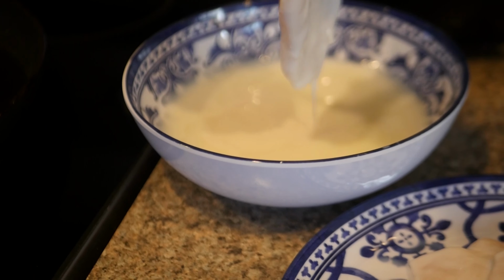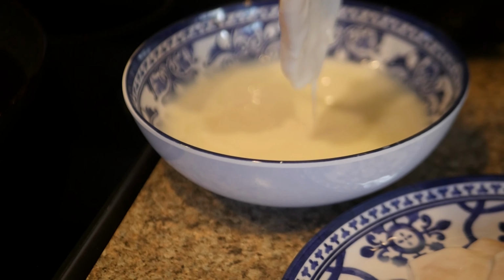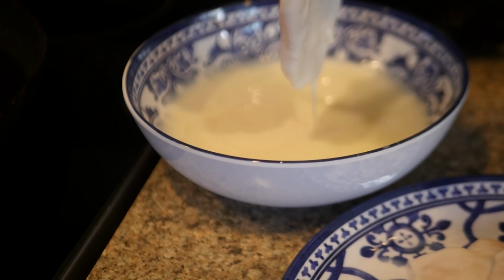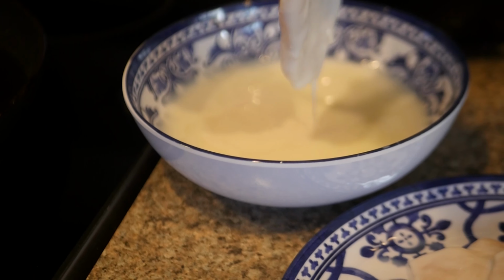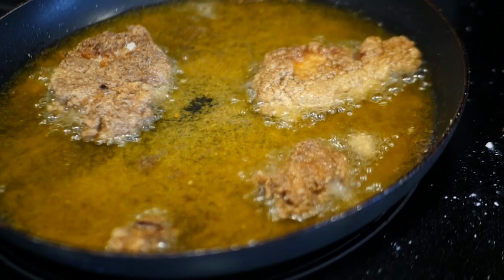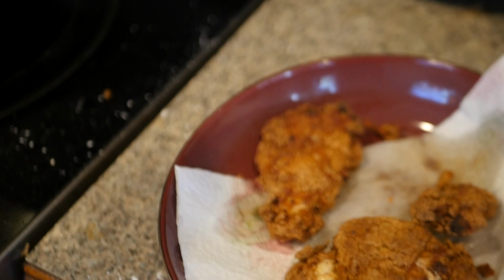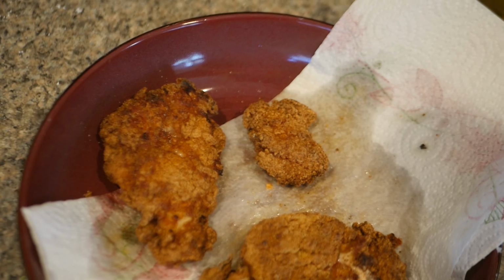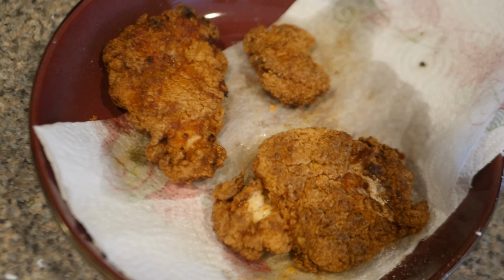The Best Southern Low Sodium Buttermilk Juicy Fried Chicken Breast Recipe | Battered and Crunchy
I made some Low Sodium Fried Chicken Today! Sorry that my video is still wobbly! My tripod hasn't come in the mail yet and it was supposed to be here two days ago! Ah well... That is also another reason my video was late today and I didn't get one out yesterday. I hope you enjoy my video. If you don't like a lot of pepper.. cut it down to half the amount I suggested below. ENJOY!

Ingredients:

- Chicken 74.8mg (I cut mine into 3rds and only used one of the third pieces. I flattened the chicken and it made one giant flat patty and I cut it in half. 25mg)
- Cornstarch 12mg per CUP, I used half a CUP. (6mg)
- Buttermilk 230mg Per CUP, I only used it to marinate the chicken overnight and recoat it once. About 1/4 a CUP. (57.5mg) Please marinate your chicken in buttermilk for at least 8 hours. Set it out of the fridge 30 minutes before use to get the chicken to room temperature.

SPICES-

/Be warned I need NO SALT for mine. You don’t have too! You can use another seasoning like Nutritional Yeast if you don’t like NO SALTS Flavor./

- 2 TSP White Pepper (You can use Black Ground Pepper, but, I like how White Pepper tastes with Chicken and Mashed Potatoes!)
- 1 TSP NO SALT 'SALT' Substitute (Potassium Chloride)
- 1 TBSP Garlic Powder Unsalted
- 1 TBSP Onion Powder Unsalted
- 1 TBSP Paprika Unsalted

Also, use enough cooking oil (I used vegetable cooking oil.) and fill it up about a little over 1/3 of a frying pan full. Heat it up to about 375 degrees of oil of on medium heat. If it is too hot cut it down and cook slow until golden brown.

Each chicken patty is about 35mg of sodium if that. Enjoy!